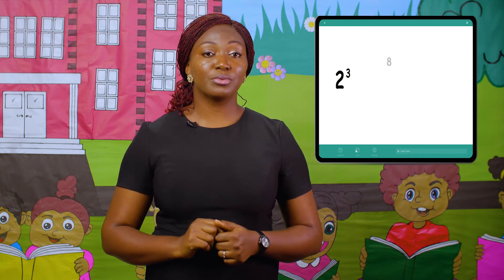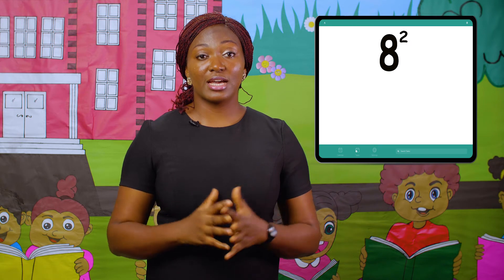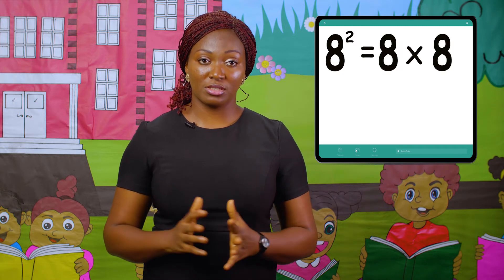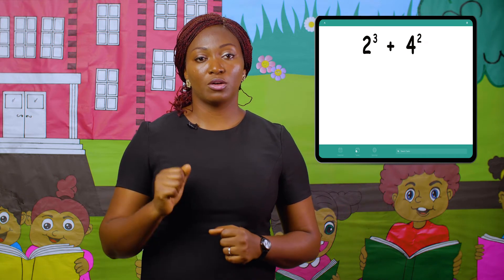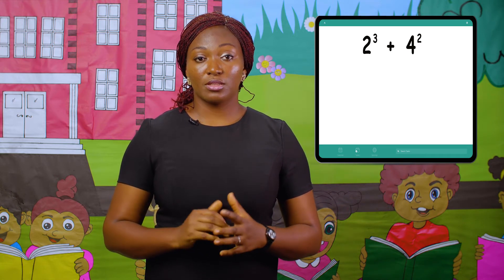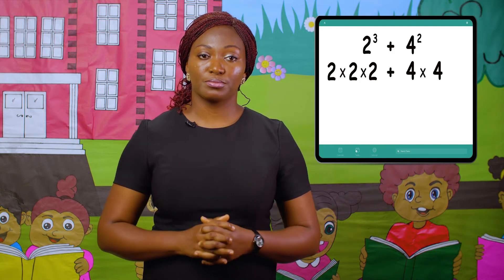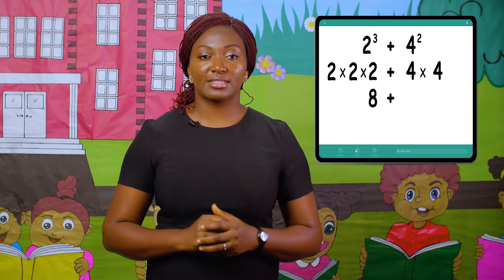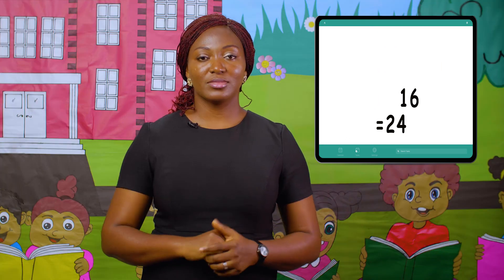YEAR SIX NUMERACY INDEX FORM corrected